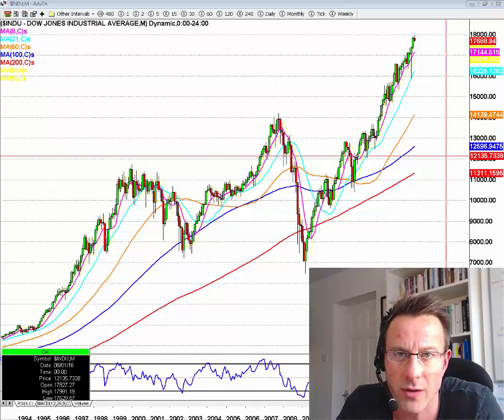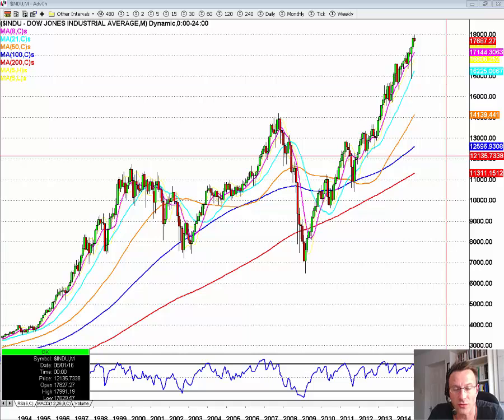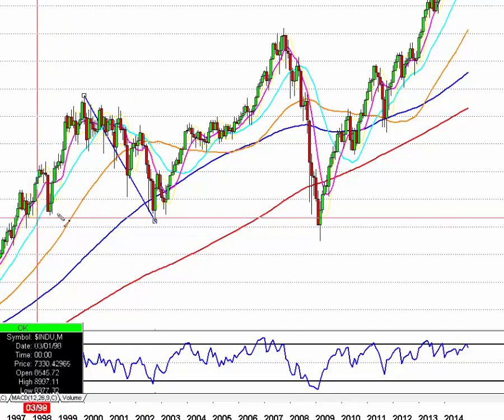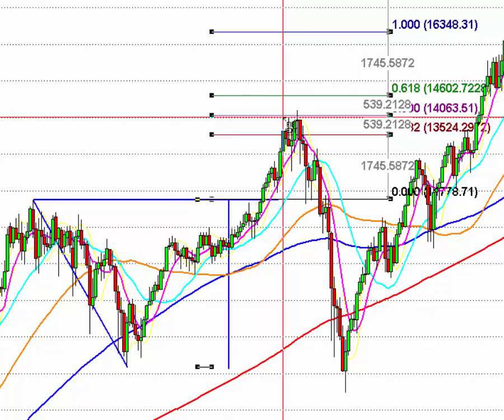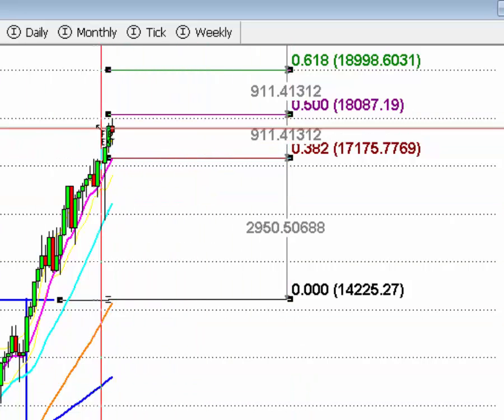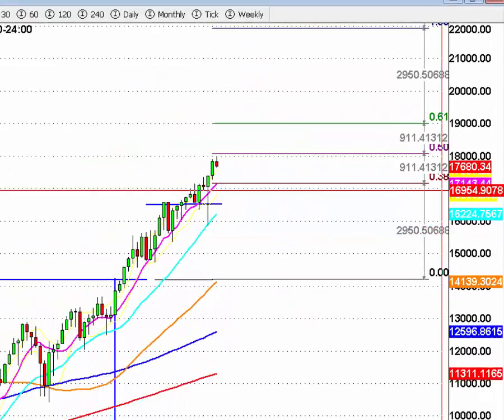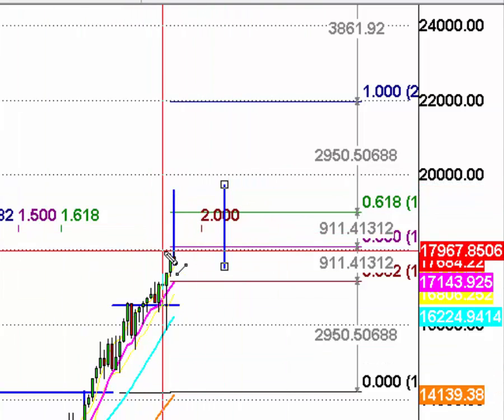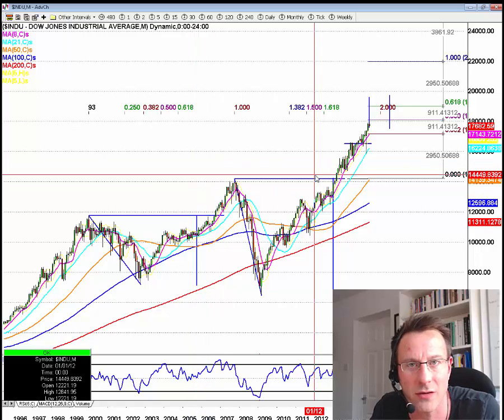Is this the turning point for the Dow Jones? Part 1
In this video Traders Support Club's founder, Ali Crooks shows you some simple technical patterns that he has been working on with his Live Online Trading Room students. The Dow is now moving into trading zone where if the correct short signals come along, short opportunities would be more congruent with the previous price pattern. He also shows you where other traders have gone wrong in making assumptions about the Dow not going not higher. We hope you enjoy the video. More to follow.